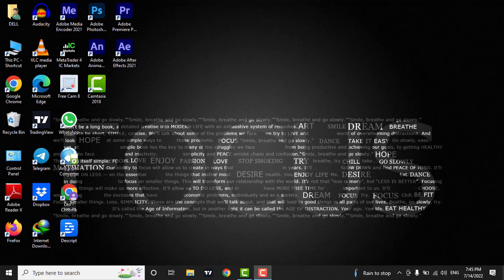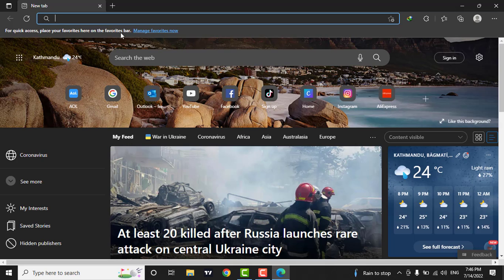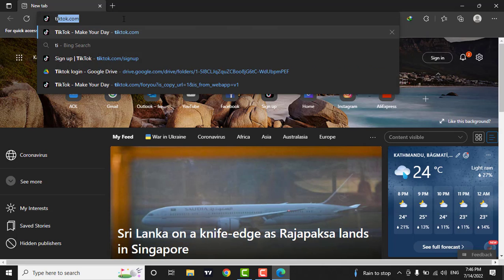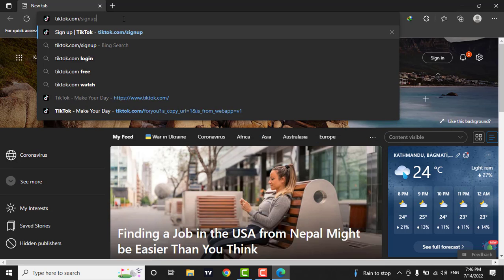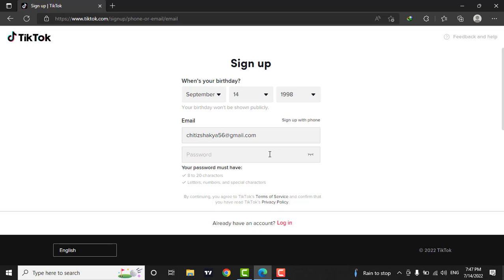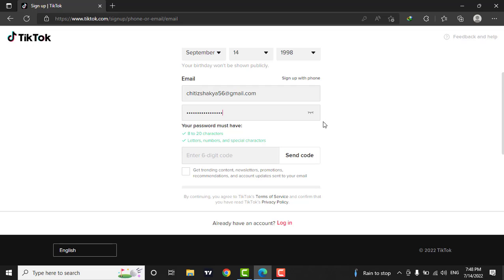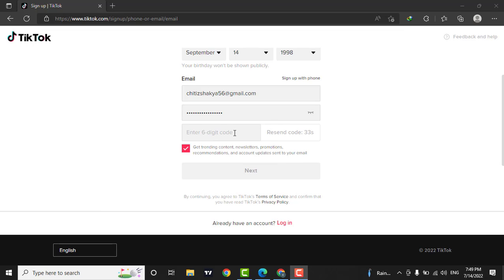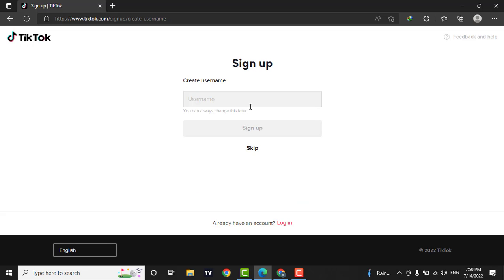How to Create TikTok Account | TikTok Account Sign-Up 2022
Need help on How to Create TikTok Account? Here in this video, we'll show you a quick and easy method on How to Create TikTok Account. Watch this video till the end for better assistance on How to Create TikTok Account. In order to create your TikTok account, you will need a browser. Go to the url bar and type in tik tok.com. Sign up. You will also need to create a username for yourself. Now you need to create a password The password should be at least 8 to 20 characters long and should contain letters, numbers, and special characters. Now you need to press send code. You will receive an email with a code; enter it here and then click next.